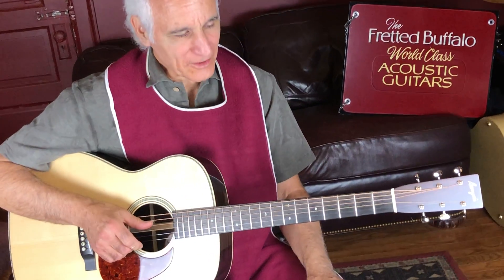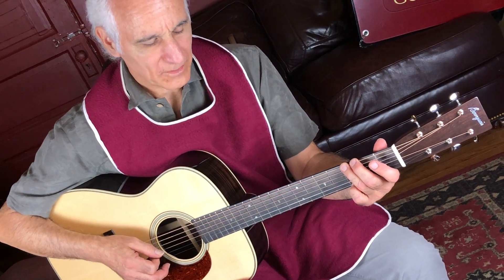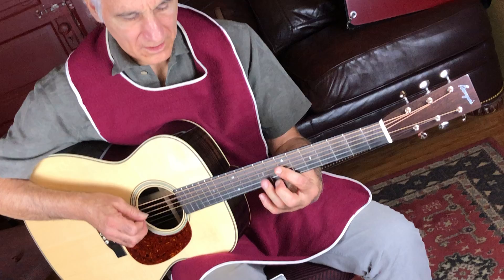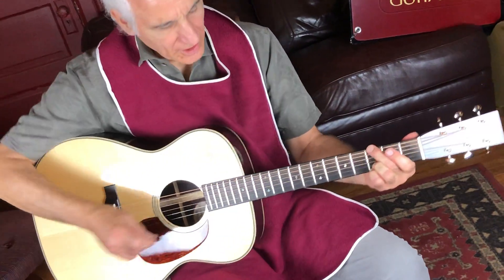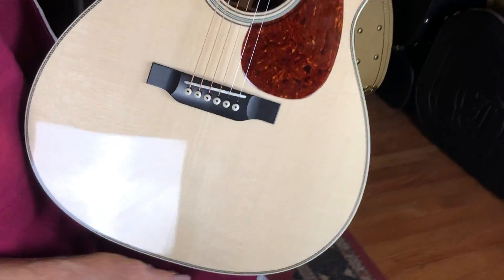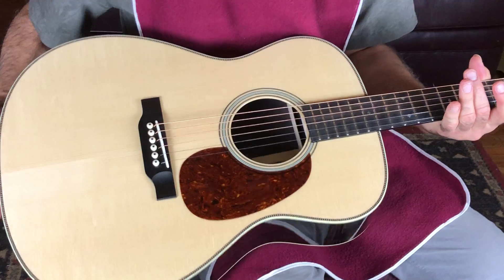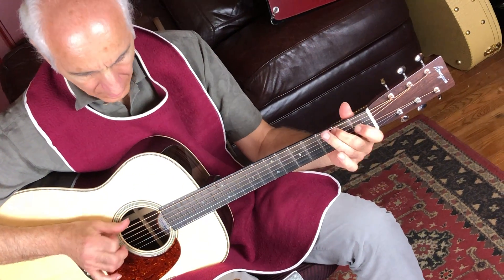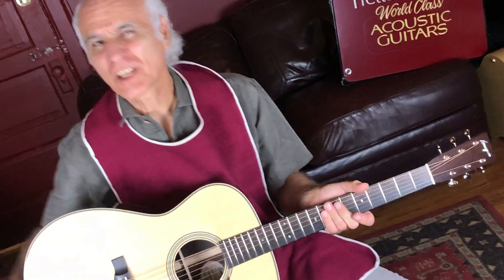Bourgeois JOMT Jumbo OM European Spruce / Rosewood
Our thanks to our good friend Doug Yeomans for the demonstration video! For more information on this fine Bourgeois guitar, please go